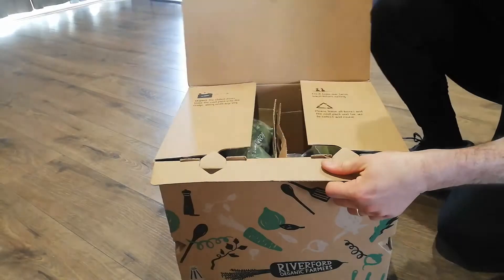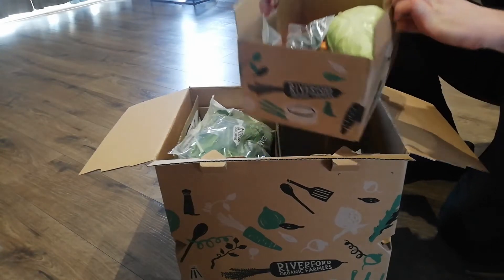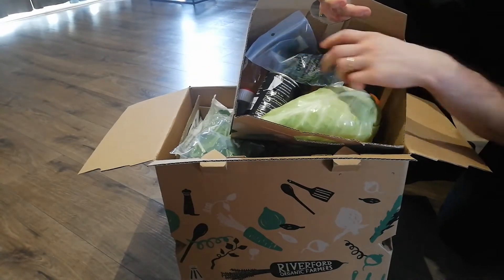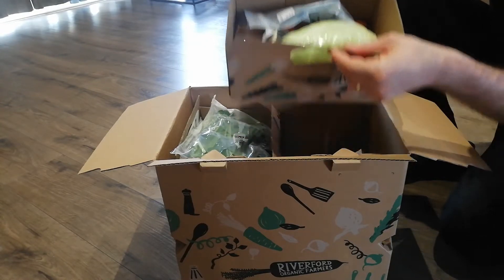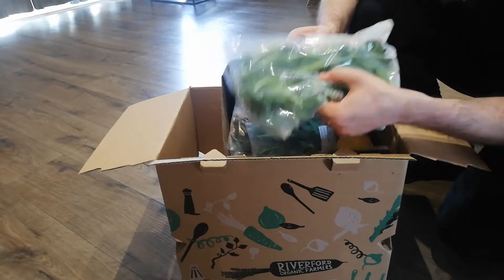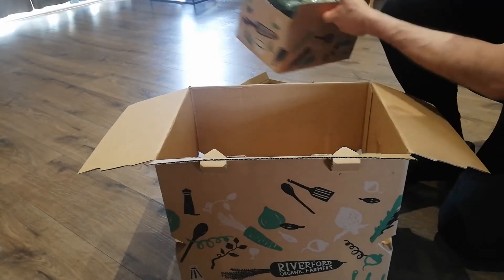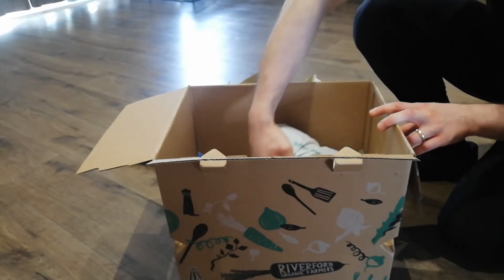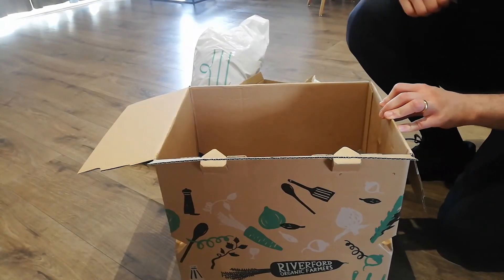Riverford - What's in the box?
This channel is for women who want to look and feel great but struggle to focus on their health and fitness with their busy lives.

We're here to make that easier for you!

BrigoPT offer a Transformation Plan with Personalized Food Guidance, 1-2-1 Exercise Support & Accountability with Flexible sessions at your Home or Online for women who want to look & feel great , feel good in themselves & have more energy.

To work with Michael in London book you Free Home Taster session

To work with Michael & his team anywhere in the world have a look at the Online Transformation Plan: